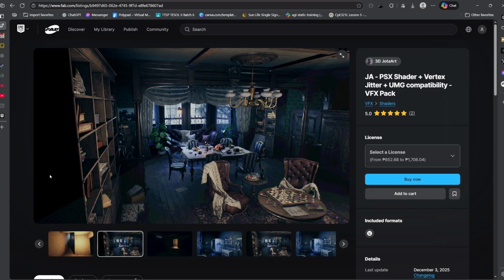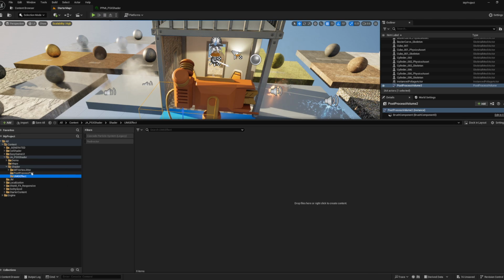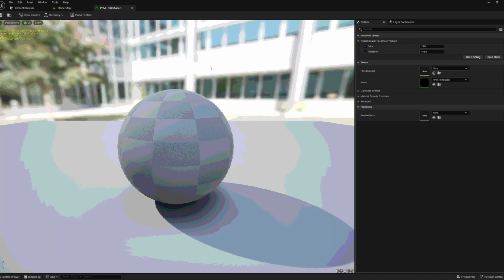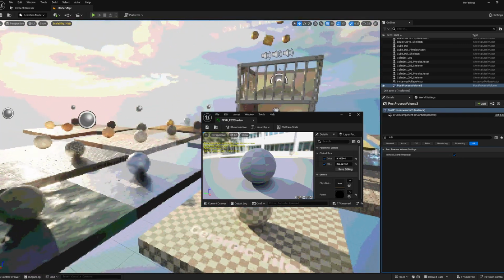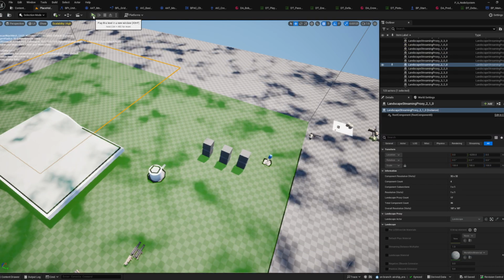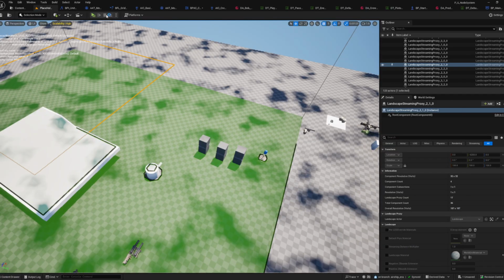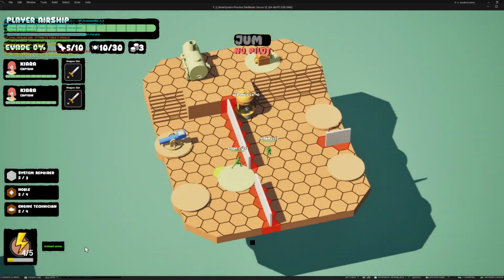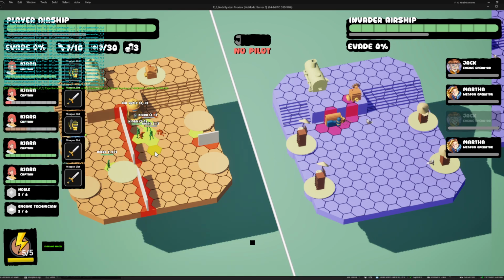Atomic Drifter | 2025.12.3 | Erick | PSX Shaders and Crewmember combat